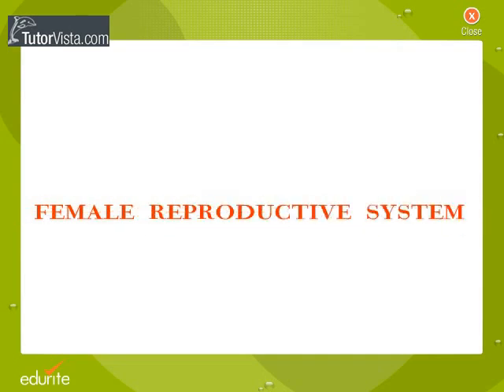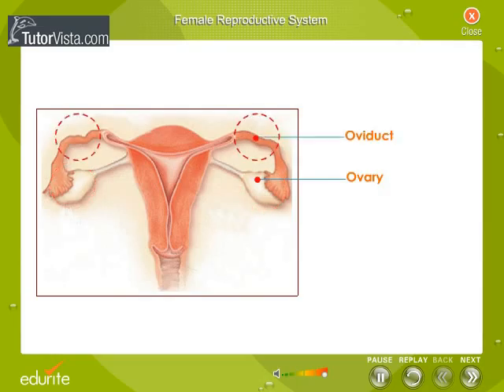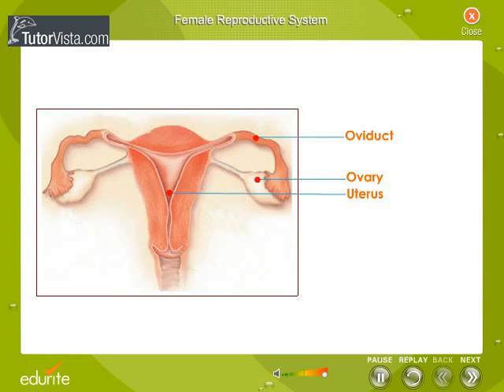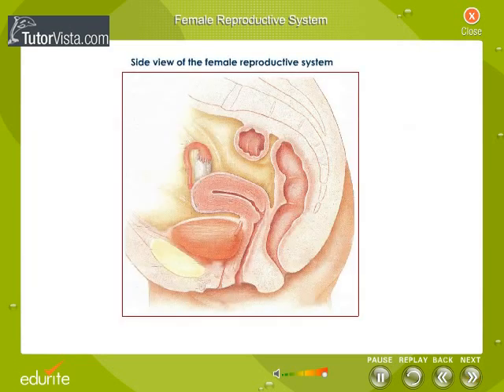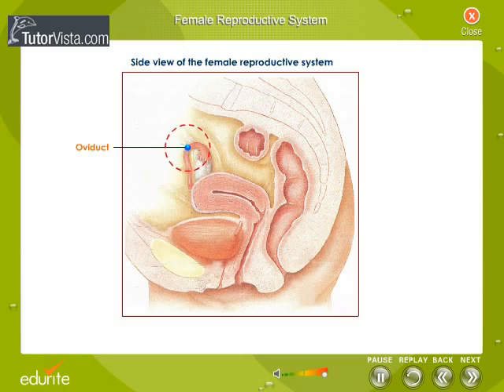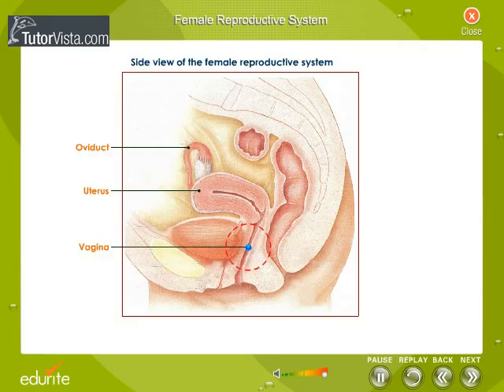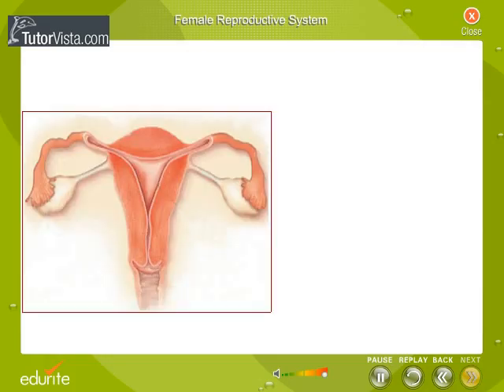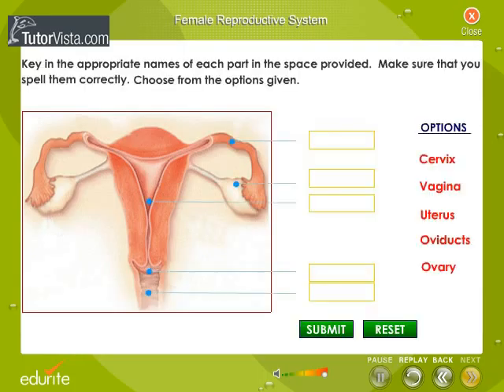Female Reproductive System Part1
The female reproductive system (or female genital system) contains two main parts: the uterus, which hosts the developing fetus, produces vaginal and uterine secretions, and passes the male's sperm through to the fallopian tubes; and the ovaries, which produce the female's egg cells. These parts are internal; the vagina meets the external organs at the vulva, which includes the labia, clitoris and urethra. The vagina is attached to the uterus through the cervix, while the uterus is attached to the ovaries via the Fallopian tubes. At certain intervals, the ovaries release an ovum, which passes through the Fallopian tube into the uterus.
If, in this transit, it meets with sperm, the sperm penetrate and merge with the egg, fertilizing it. The fertilization usually occurs in the oviducts, but can happen in the uterus itself. The zygote then implants itself in the wall of the uterus, where it begins the processes of embryogenesis and morphogenesis. When developed enough to survive outside the womb, the cervix dilates and contractions of the uterus propel the fetus through the birth canal, which is the vagina.
The ova are larger than sperm and have formed by the time a female is born. Approximately every month, a process of oogenesis matures one ovum to be sent down the Fallopian tube attached to its ovary in anticipation of fertilization. If not fertilized, this egg is flushed out of the system through menstruation.